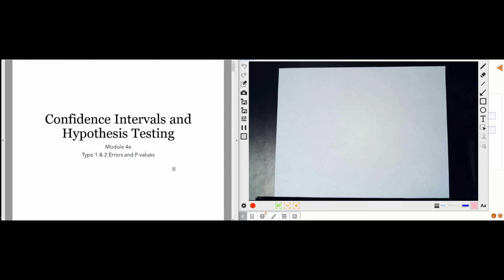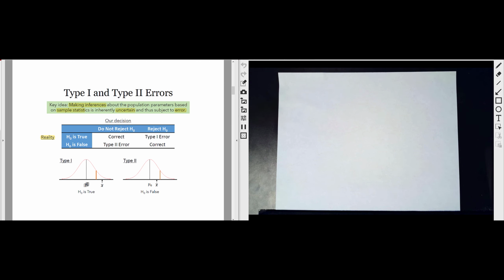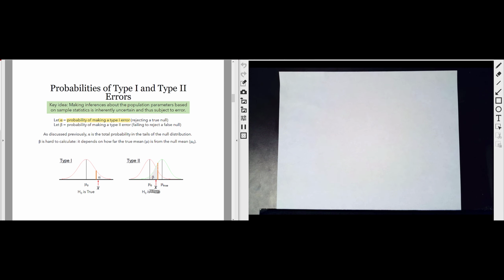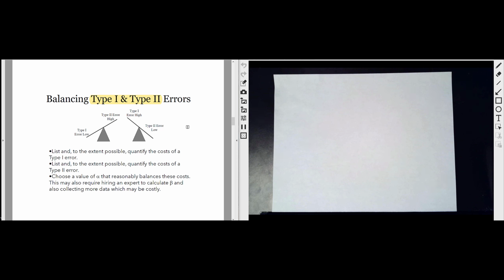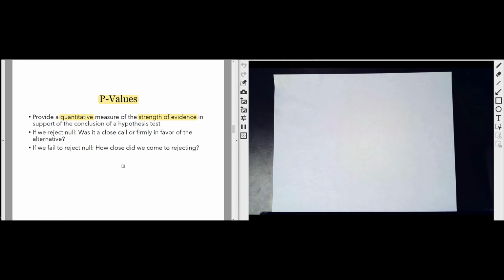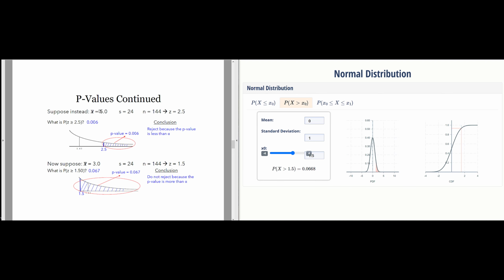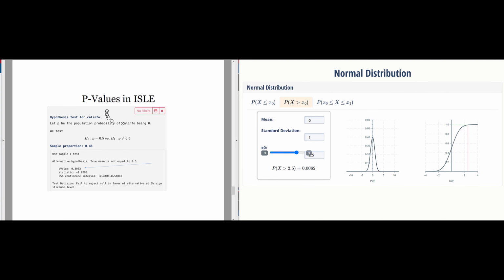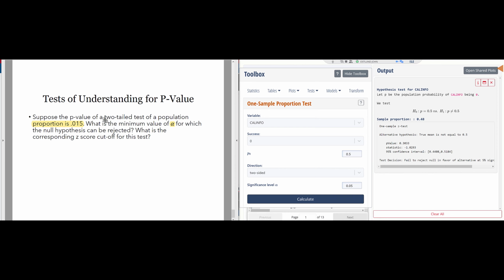95796 Mod4e Mini 5 2023